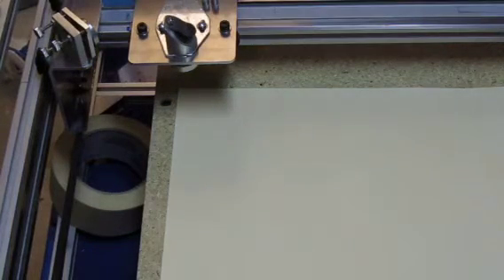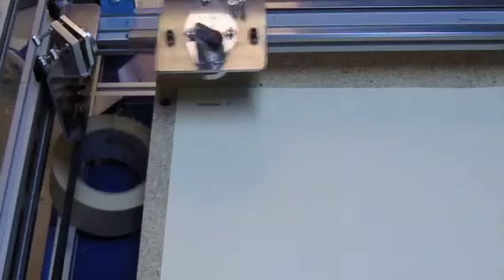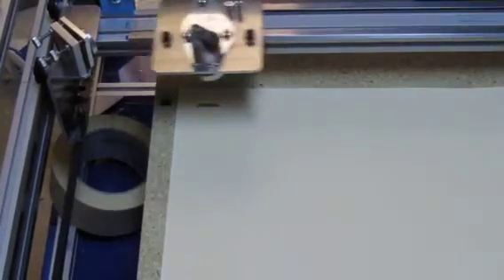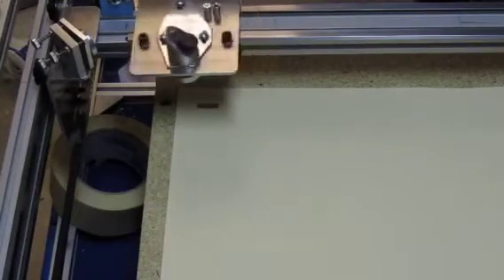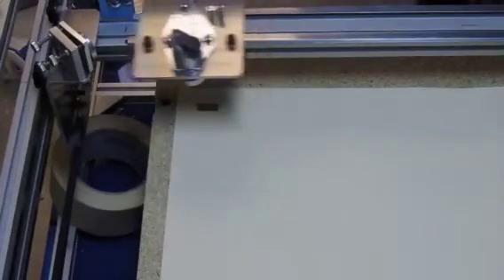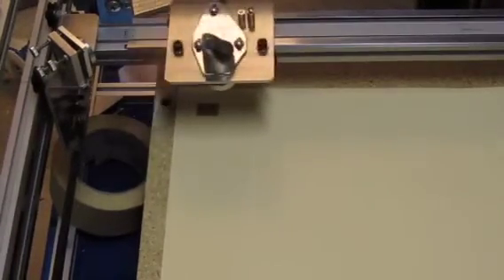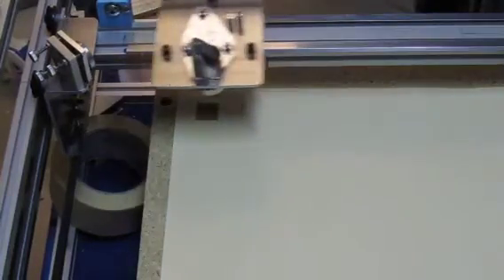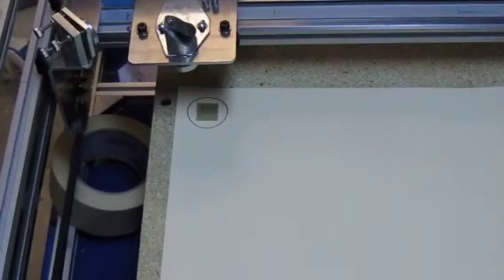Laser 2x DSP controller 1st full test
Laser 2x